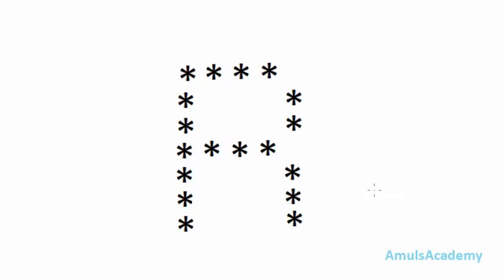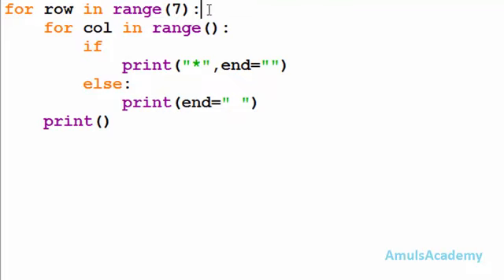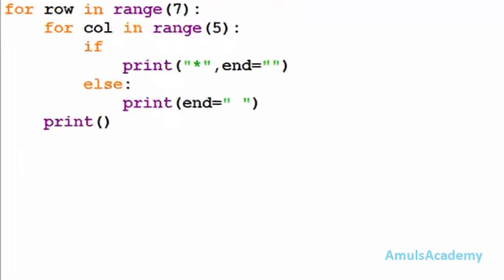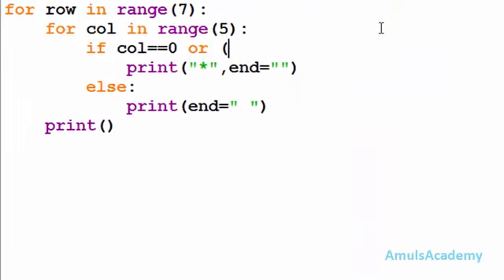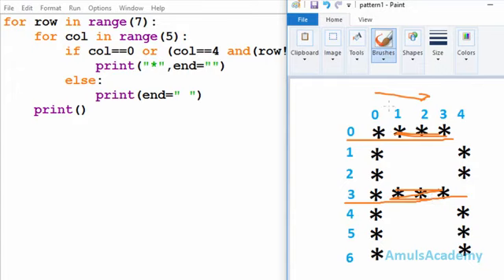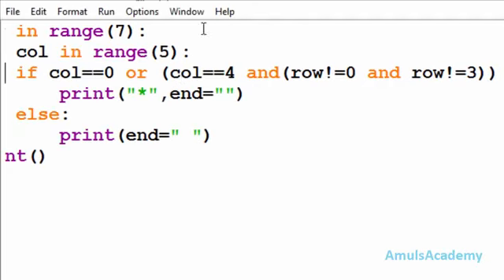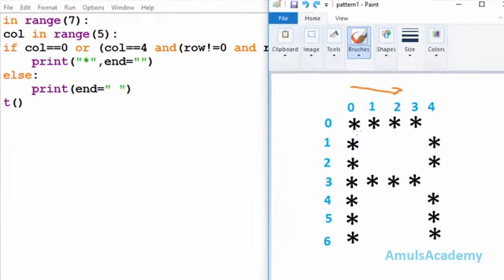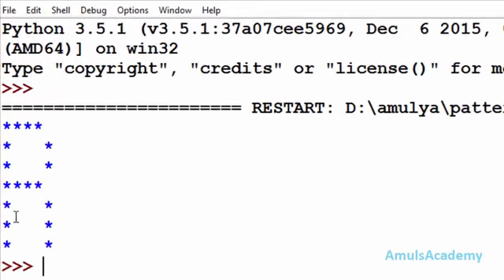Printing Stars in R Shape Ashish Sir Panki Kanpur